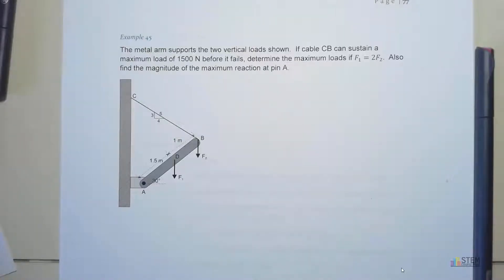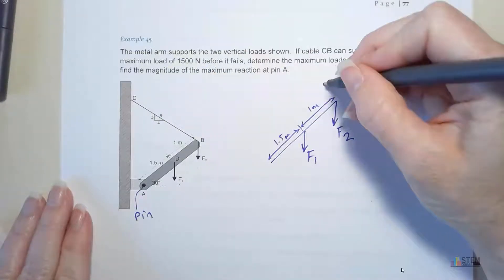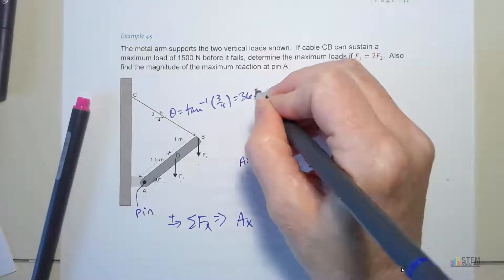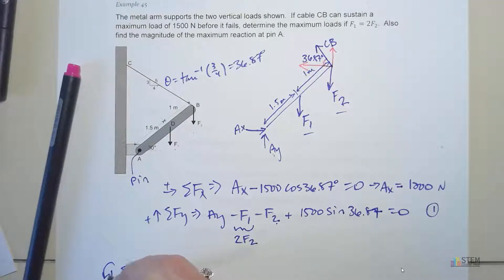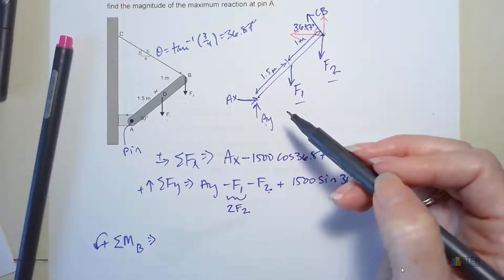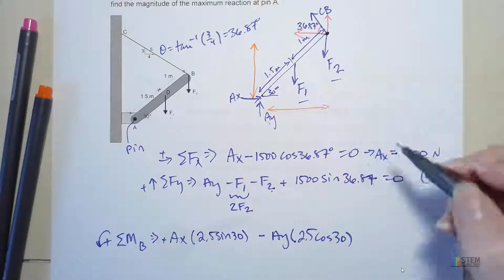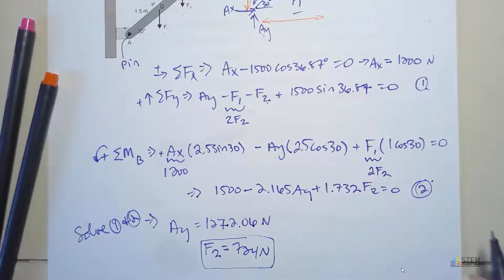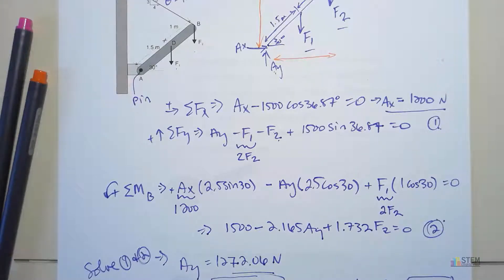Statics 2d rigid body equilibrium example with cable, pin connection and vertical loads